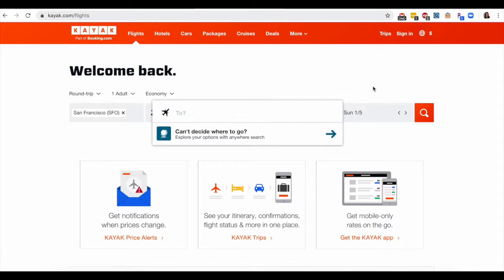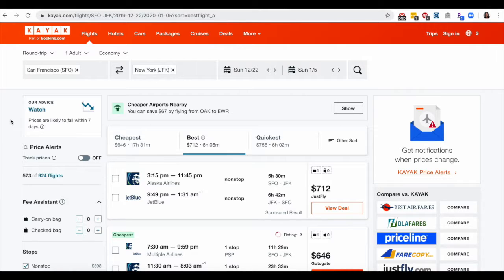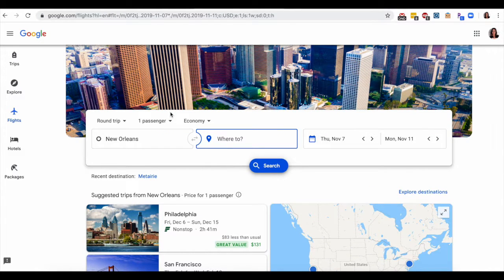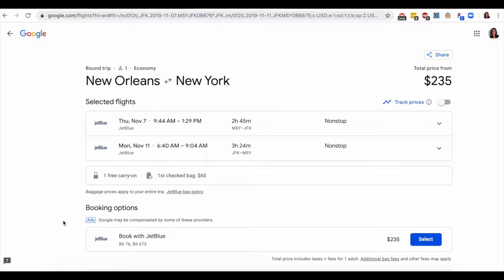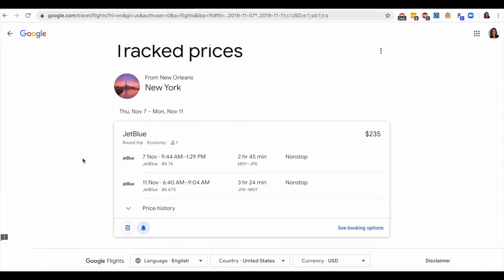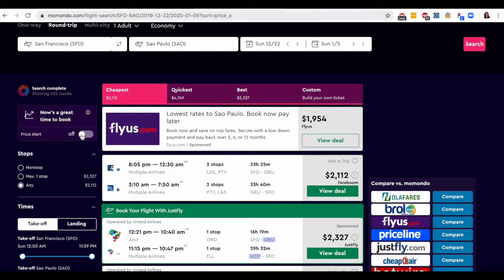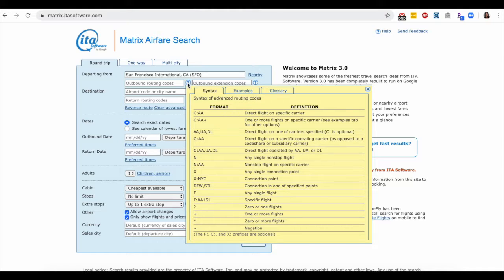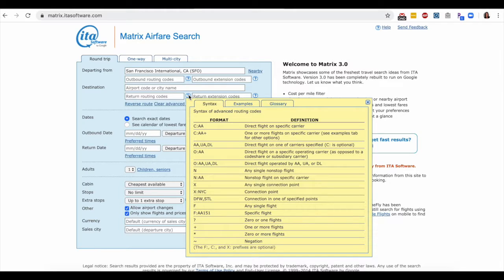Best Flight Booking Tools for VAs & EAs | Travel Tips for Assistants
Looking to streamline your travel planning as a Virtual or Executive Assistant? This video covers the top tools you can use to *efficiently book travel online.

Learn how to manage your travel tasks without losing your mind and keeping your clients happy with smooth, well-organized trips. Whether you're new to travel management or just looking for tips, these strategies will help you book like a pro VA.

👩‍💻 Join the VA Business Blueprint:
Want to supercharge your VA business with the right tools and strategies? for instant access to my exclusive VA Business Blueprint!